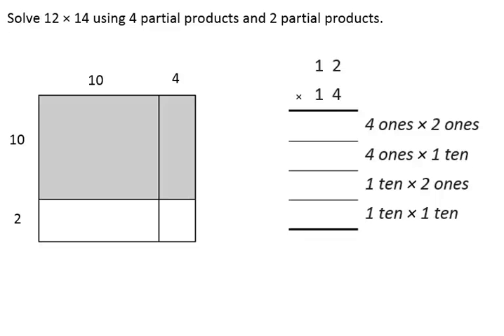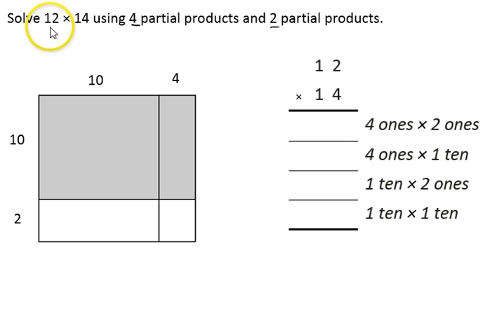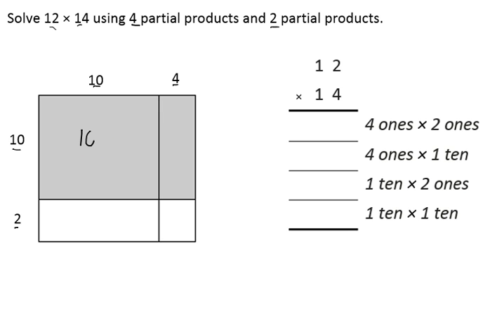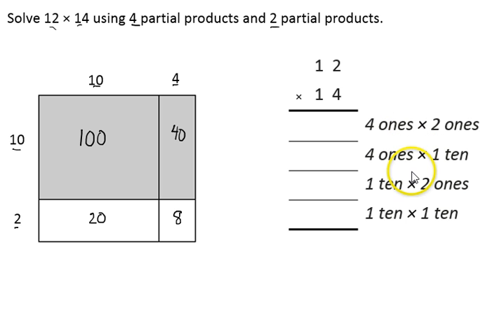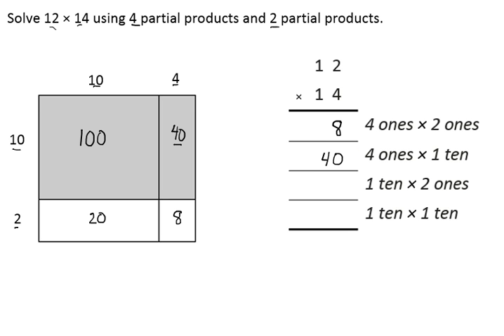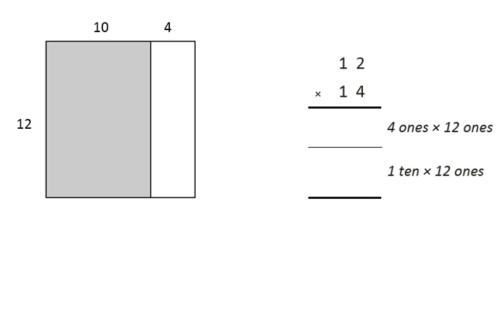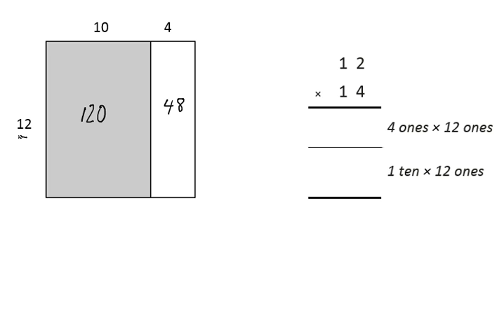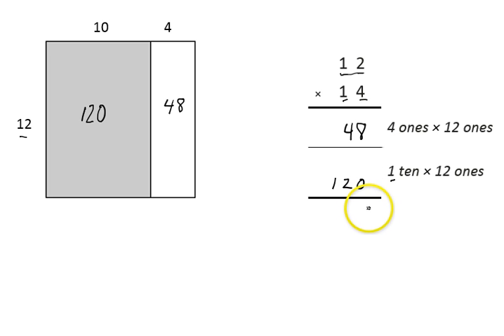G4 M3 L37 Tutorial